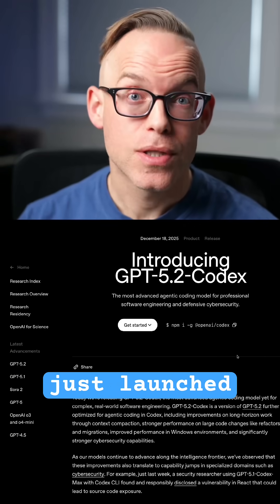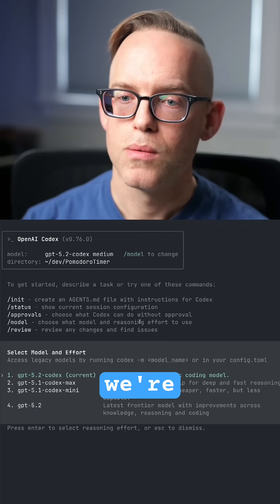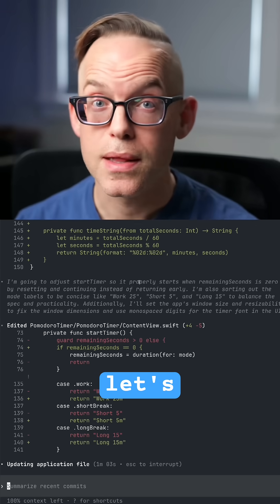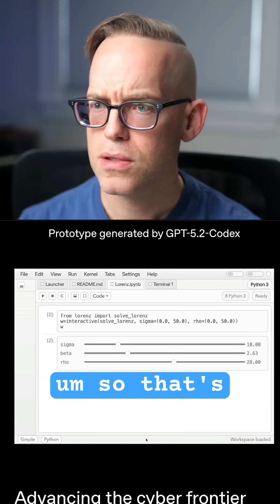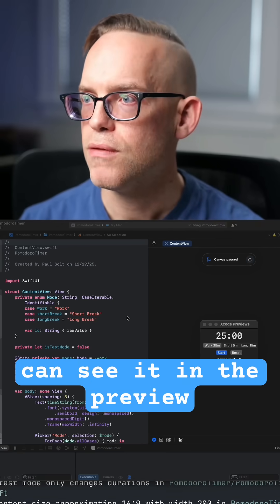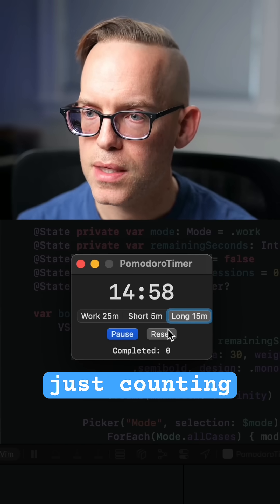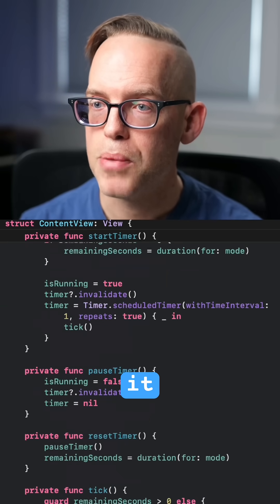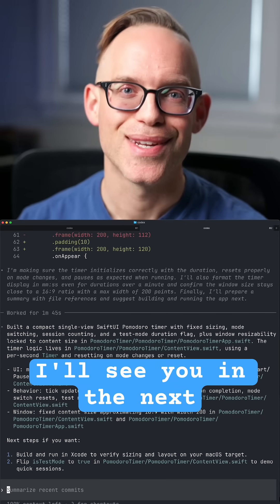Codex GPT-5.2 Built This App in Under 2 Minutes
GPT-5.2-Codex built a working macOS SwiftUI app in 1 minute 45 seconds.
One prompt → real UI → real timer logic.This is the kind of scaffolding that normally slows you down—and now it’s basically instant.
SwiftUI • macOS • Xcode • Codex